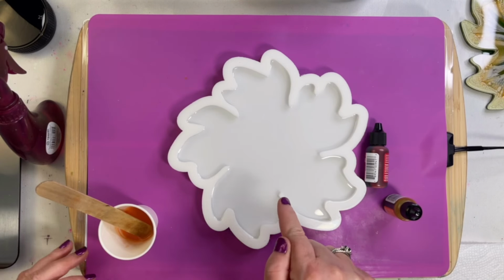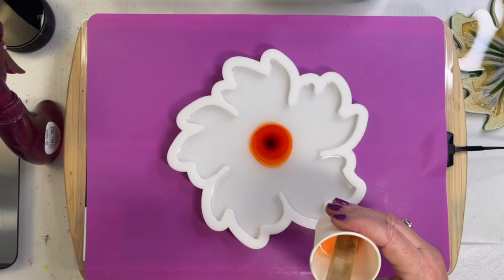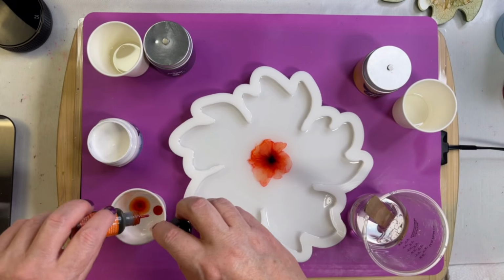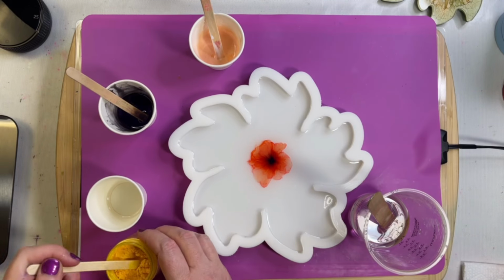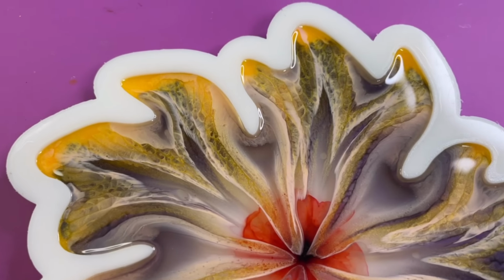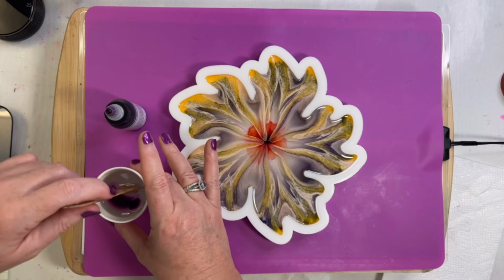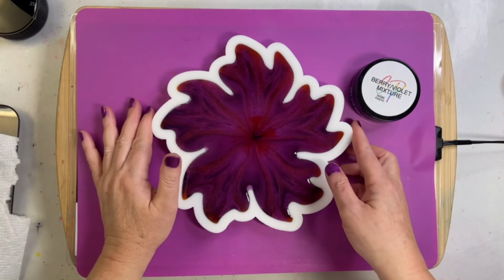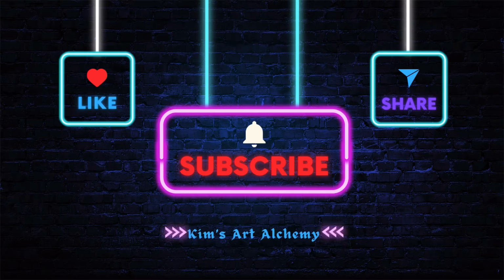Starfish Bloom Resin 3D Bloom+Crackle Lace @Marie-LouiseArt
Is it just me or does the end result not look like the underside of a starfish ⭐️?!? 🤣

As always, Marie-Louise (Marie-Louise Art) is my Talent Tuesday collaborator, has a wonderful piece that she has created. If you missed her premier please go back and check out her video-

Again, a huge thank you to my incredible friend Michelle @RoyalRiverArt for gifting me this beautiful Lily mold from Julie @PouringYourHeartOut. The two of us love, love, love Julie’s molds and of course her channel.

The second layer technique is inspired by Beatrice at Art Obsession Studio. Please check out her channel. She is a wonderful person and artist!

Products Used-

Bloom:
NicPro Epoxy Resin- 1:1, 113g at 40c !!! (Should have been 35c)
Bloom Paste
Ranger Alcohol Ink- Valencia, Crimson

Crackle Lace-
Art Pro Epoxy Resin- 3:2, 113g at 35c
🐷 TLP- High Tide Piggy Paste
🐷 TLP- Violet Rain, Submarine

Back Coat:
Let’s Resin Epoxy Resin: 1:1, 40g
Golden- Permanent Violet Dark

Second Back Coat:
Bond Craftor- 1:1 60g
Colour Passion- Berry/Violet Mixture

-Kim